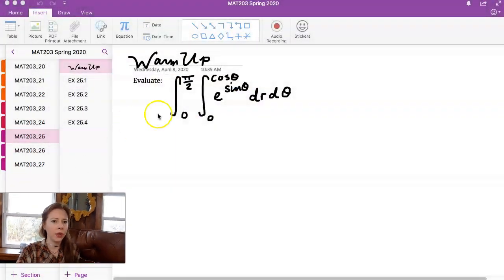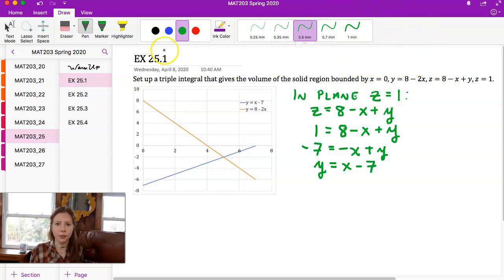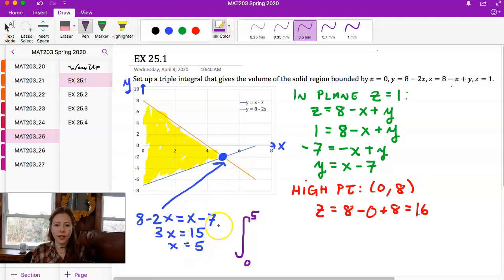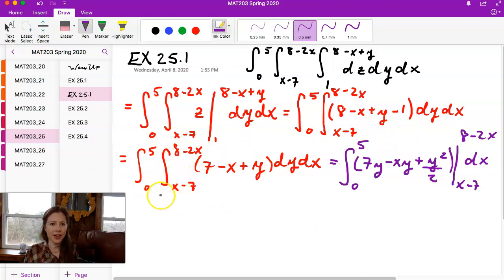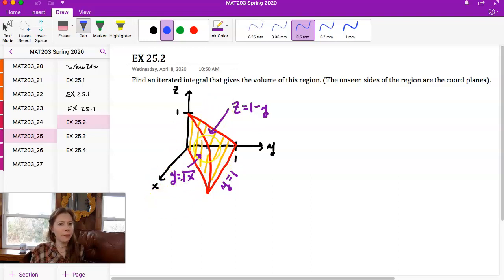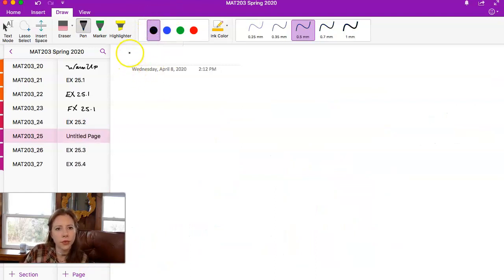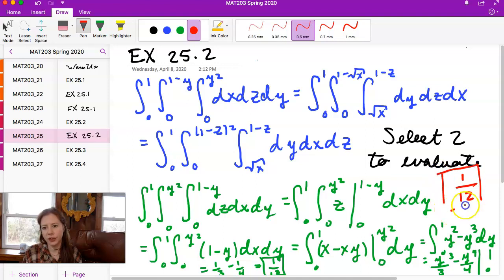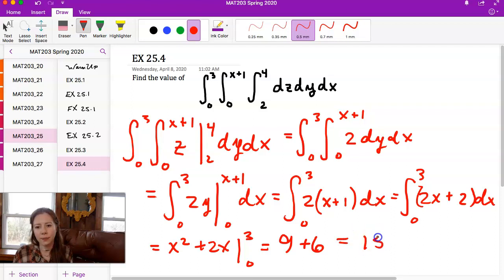MAT203 25 Triple Integrals